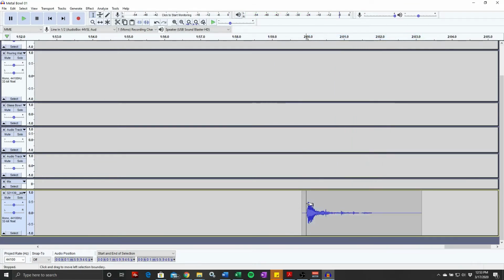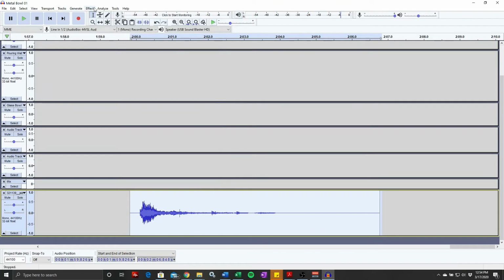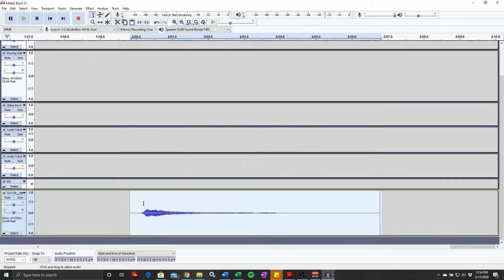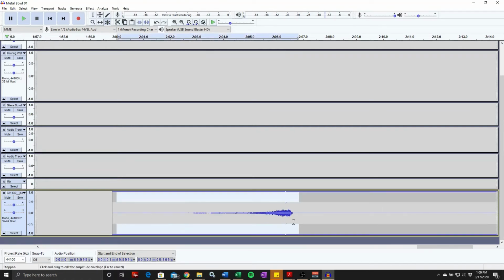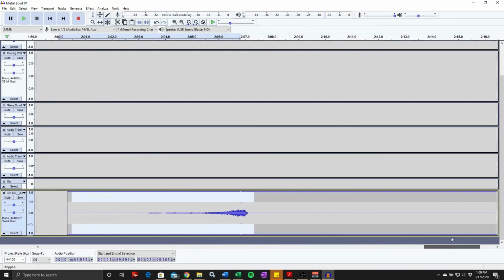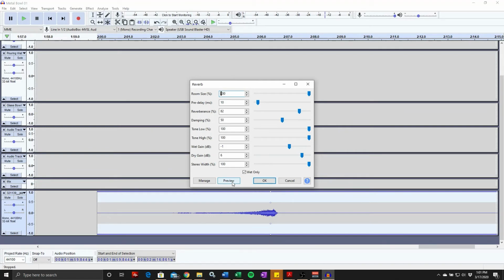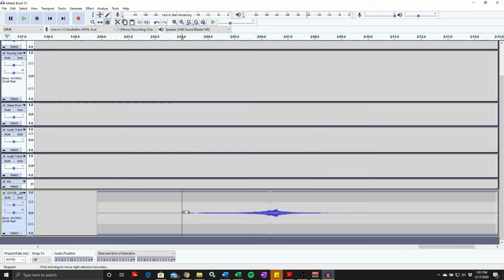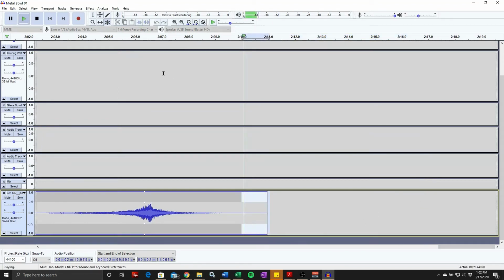Audacity Skills 13 - Freesound org, inserting silence, reverb tails.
A brief overview of Freesound.org, inserting silence to allow reverb tail to decay in clip.

In this series I compose a Music Concrete piece using Audacity.